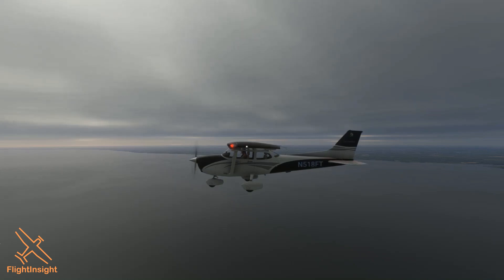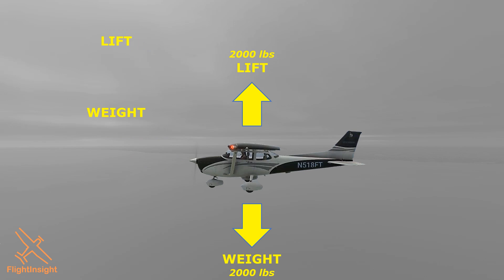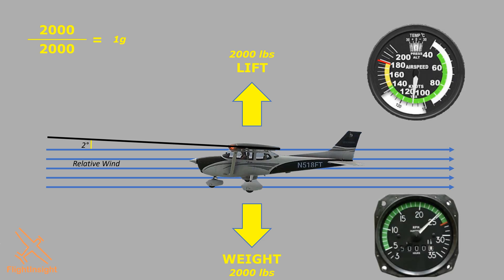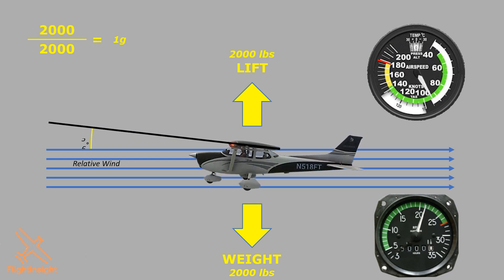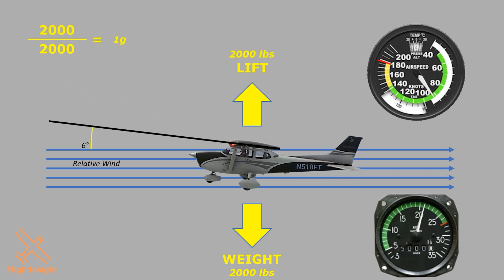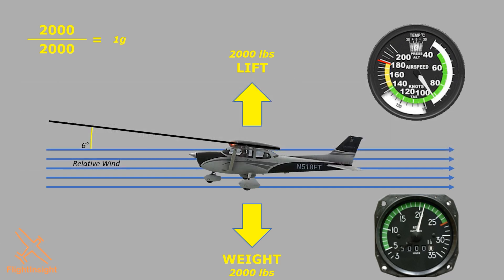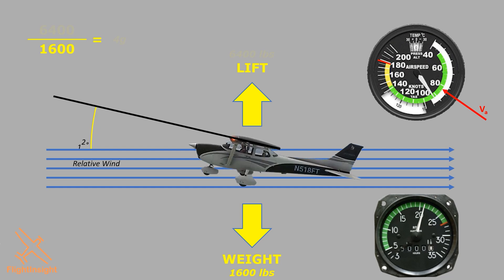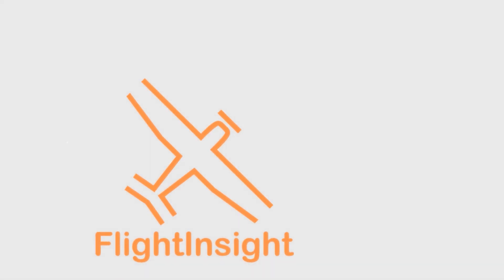Why Maneuvering Speed (Va) Changes with Weight | Maneuvering Speed Explained